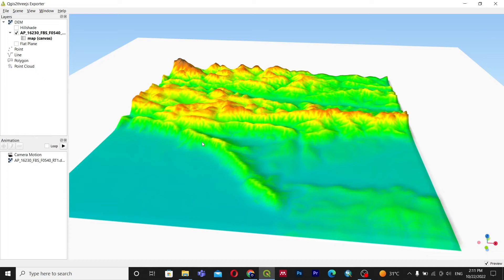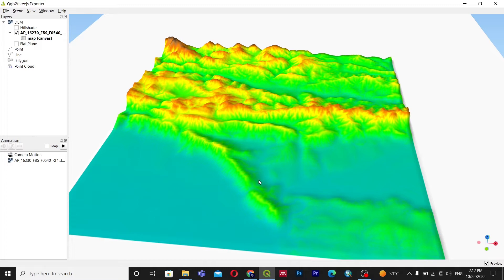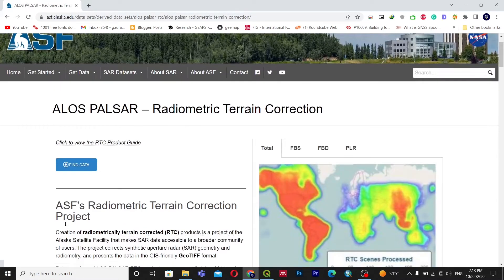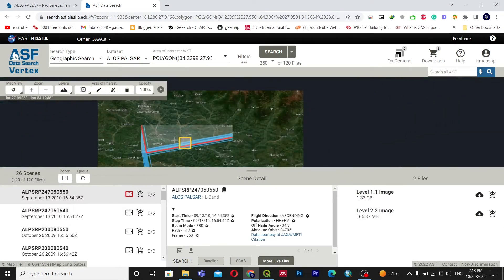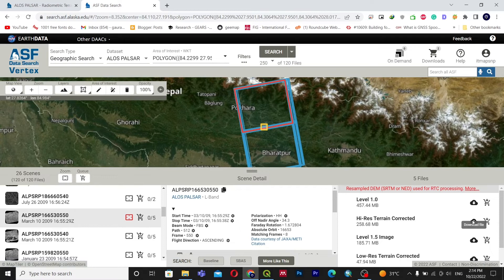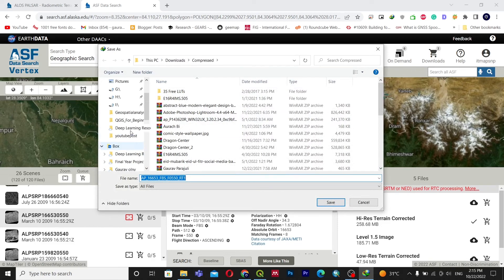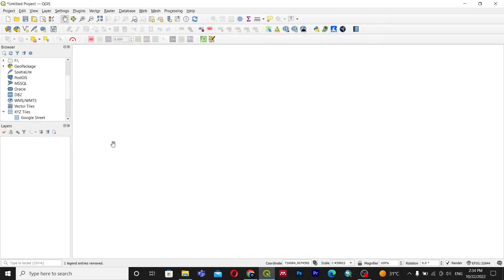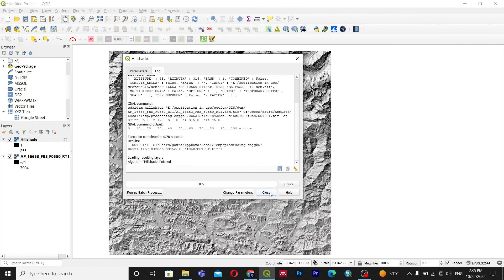Download 12.5M High-Resolution DEM For Free || AlosPalsar || Digital Elevation Model || The GIS Hub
Hello Everyone, In this video, we will learn how to download AlosPalsar DEM for free.